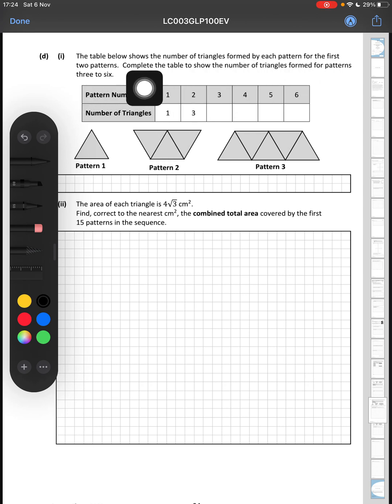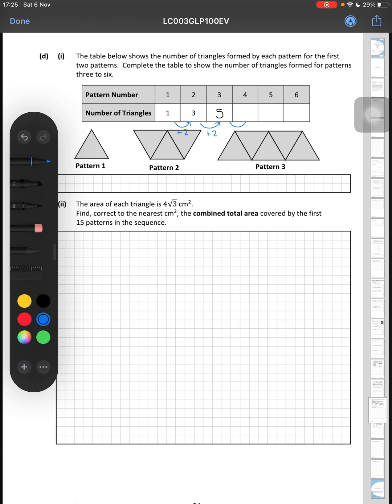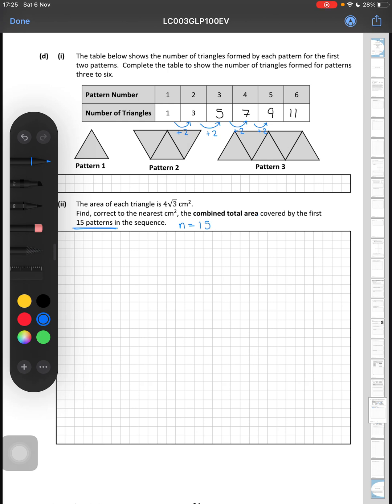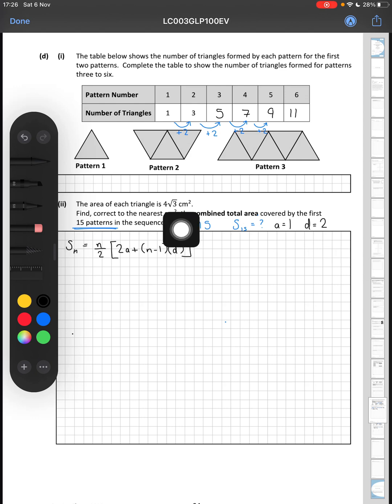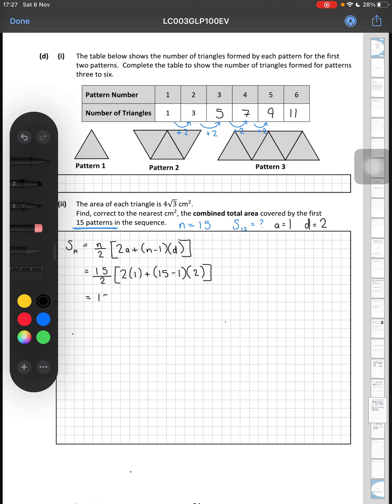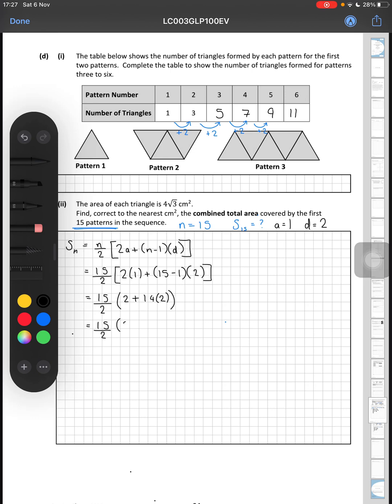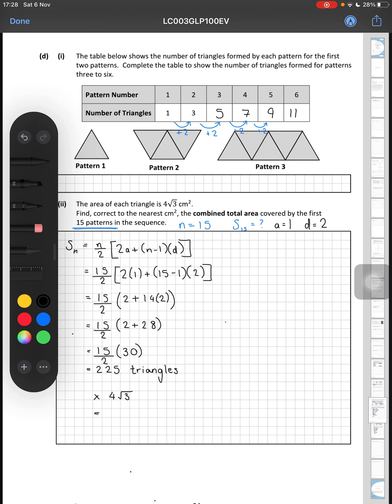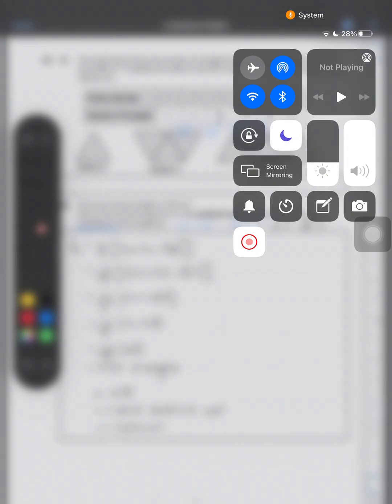LCOL 2020 Paper1 Q9 d - Sequences & Series (Patterns)